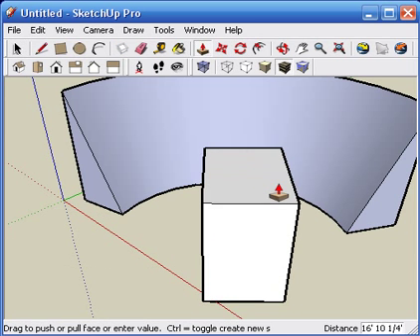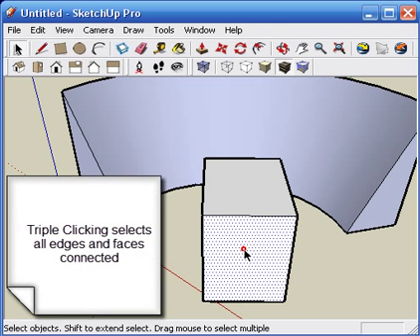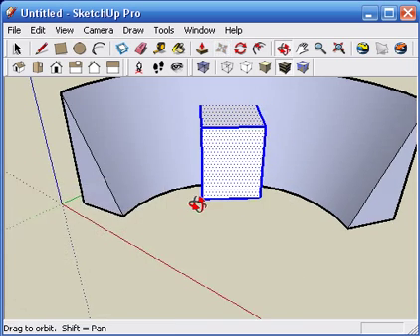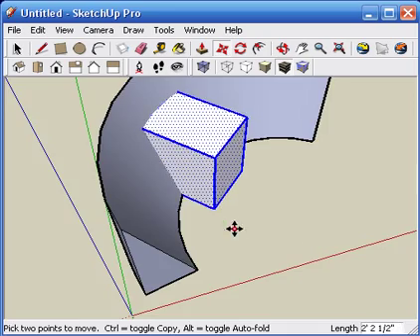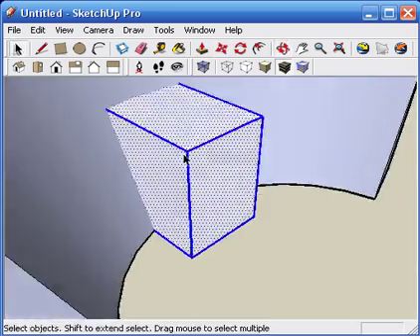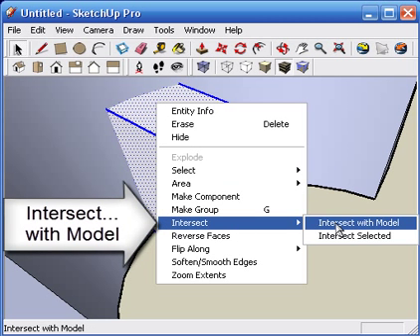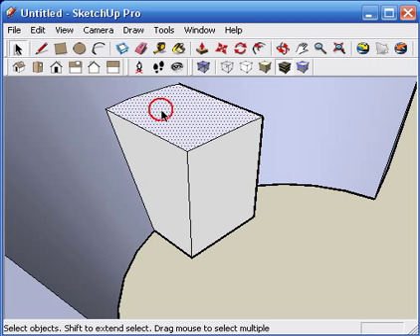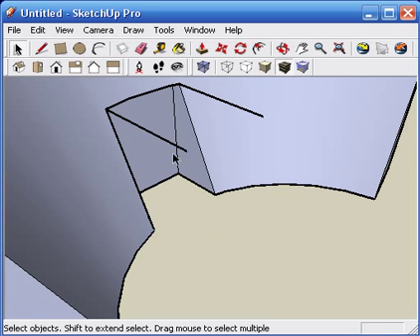Architectionary Sketchup Tutorial- Intersect with Model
A tutorial on how to use the Intersect with Model command in Google Sketchup to achieve a boolean operation.